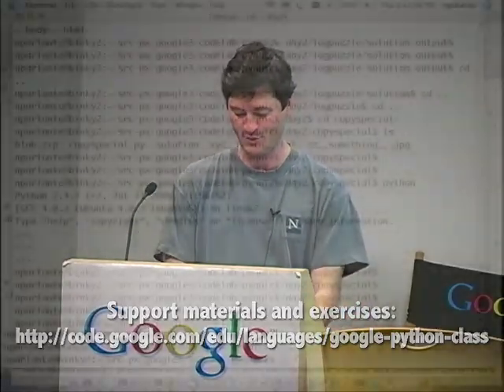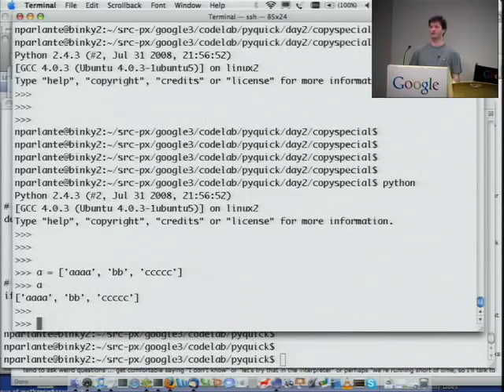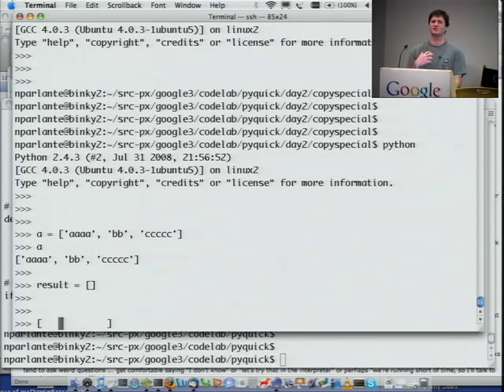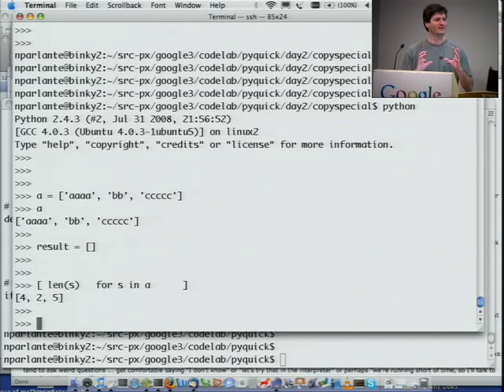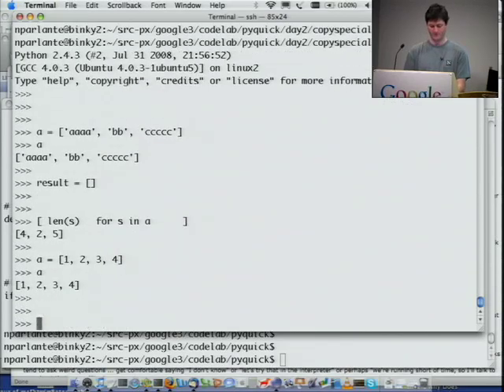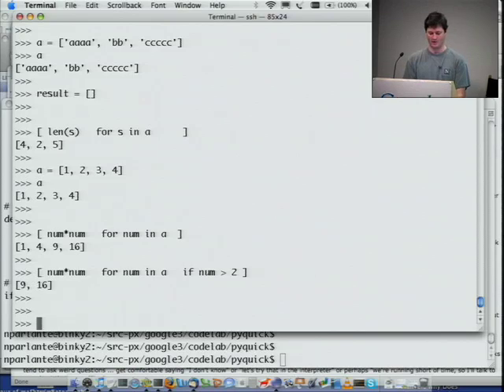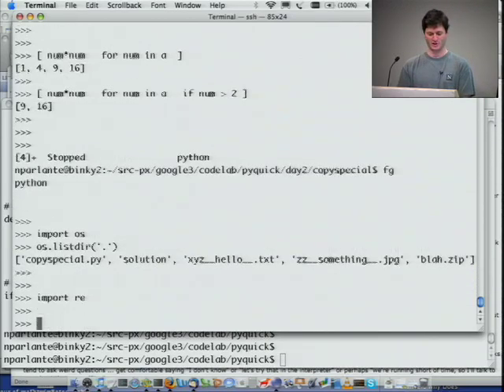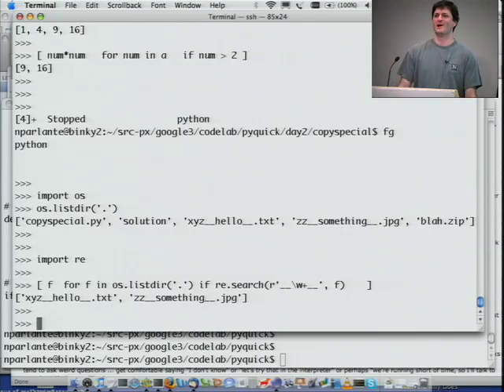Google Python Class Day 2 Part 4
This video guides developers through the usage of the OS module in Python, focusing on importing the module and crucial considerations while working with it. The video emphasizes best practices for creating valid paths and introduces the concept of tuples. Additionally, it covers importing commands from the module and demonstrates how to print to an alternate file handle. The video provides a comprehensive understanding of effectively utilizing the OS module's capabilities in Python programming.

 Chapters:
0:00 - Intro
0:25 -Getting started with teh OS Module
3:10 - How to use the os.path
10:15 - Importing commands best practices
14:55 - Best practices when printing